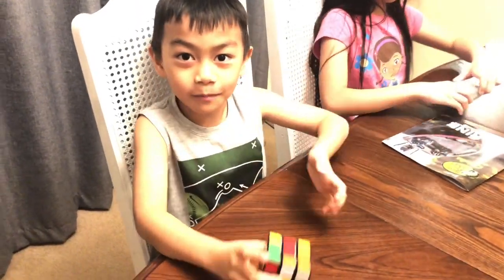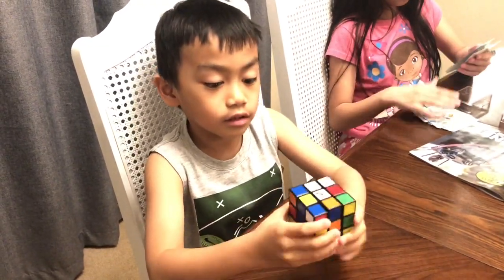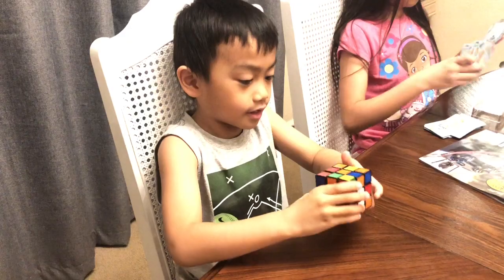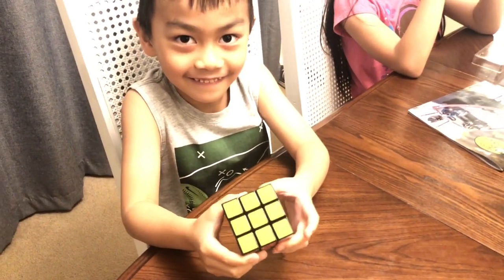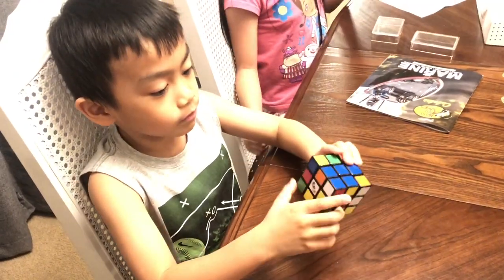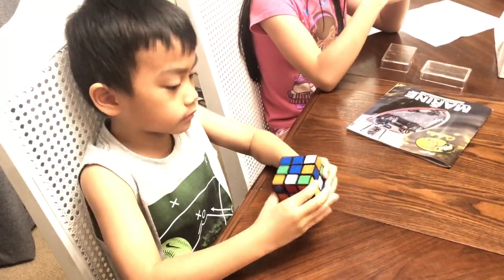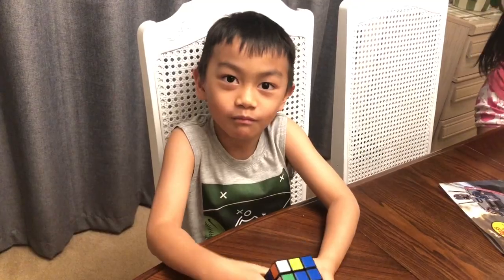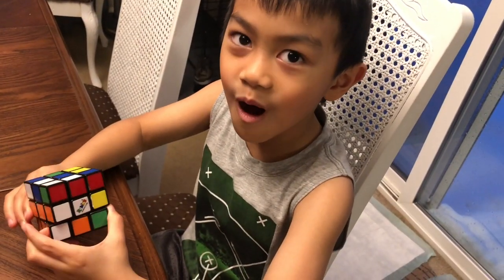Rubik’s Original Easy Solving trick